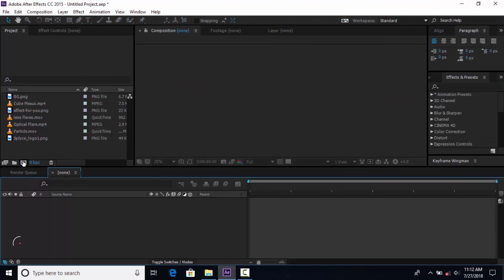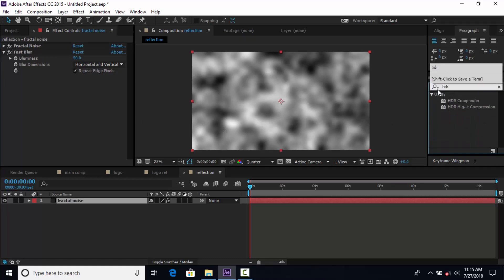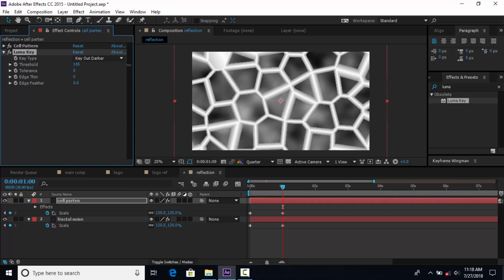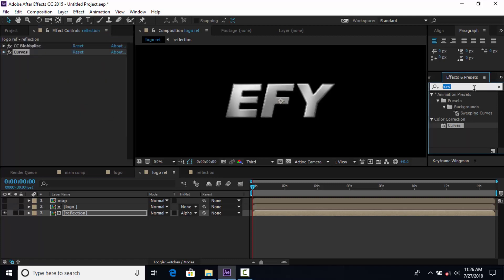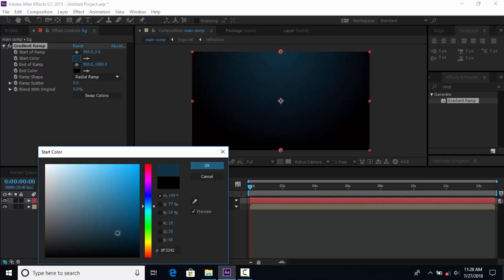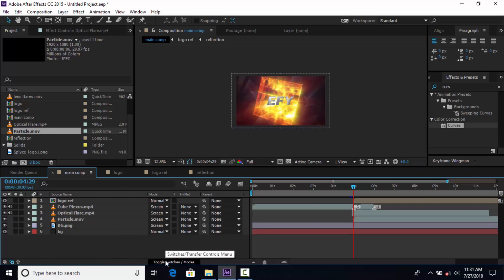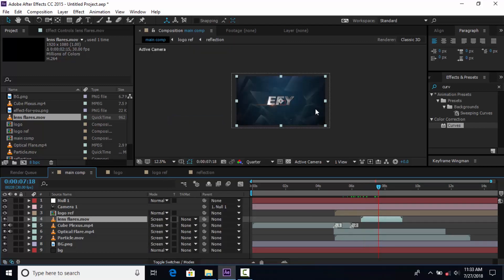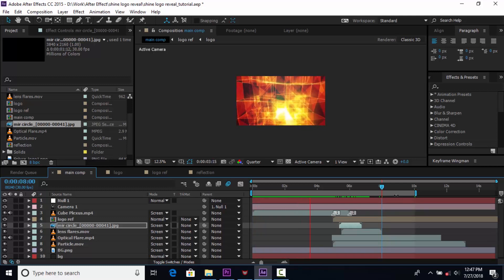Shine Logo Reveal Animation in after effects | After Effects Tutorial | Effect For You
Hey, friends welcome to another after effect tutorial. today we are creating Shine Logo Reveal Animation in after effects tutorial.